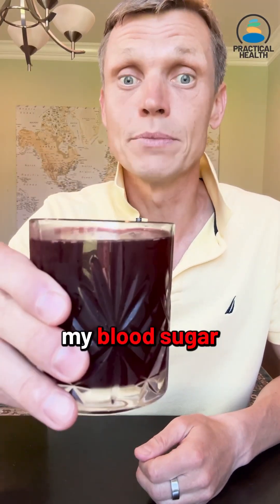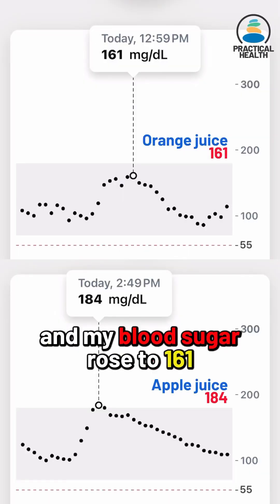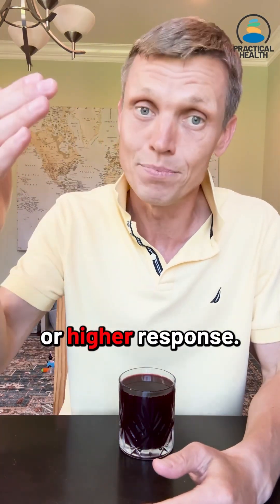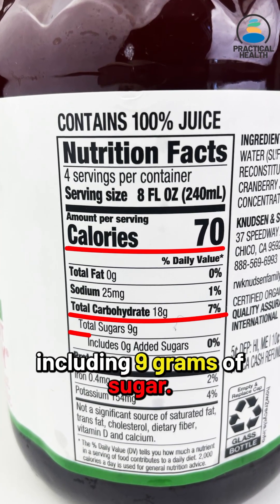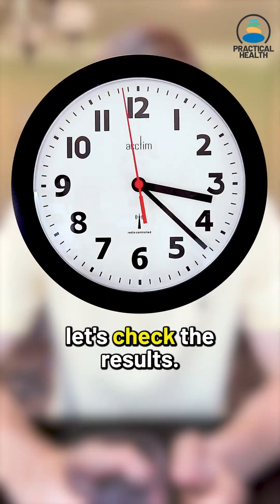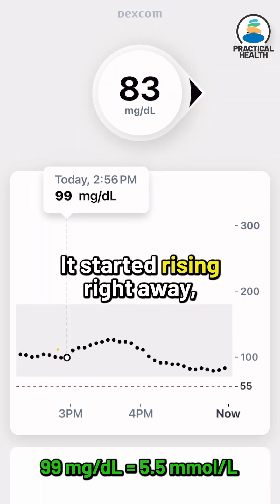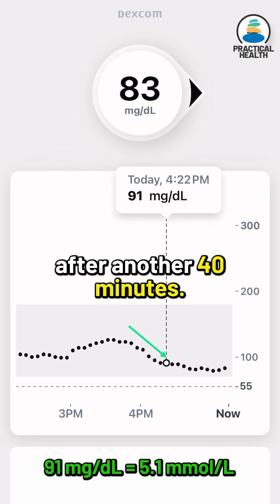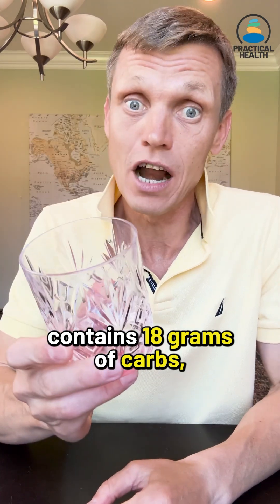Cranberry Juice and My Blood Sugar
Here is the link to the playlist of all my blood glucose tests

And here is another video on our channel on this topic

About the Practical Health channel

 • Sleep - getting asleep and waking up fast, having a great night's sleep
 • Mental Health - enjoying life and staying